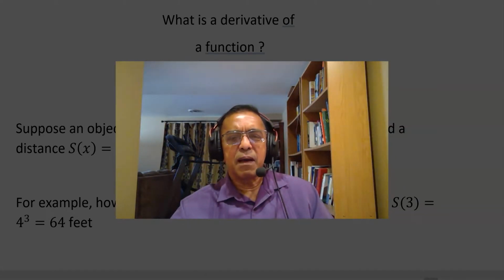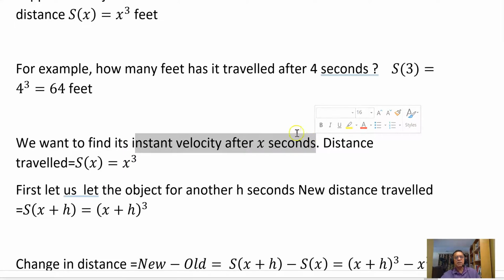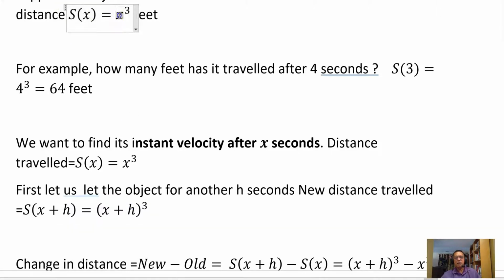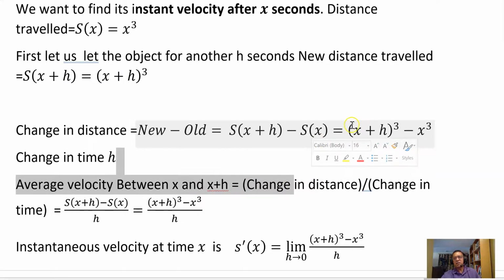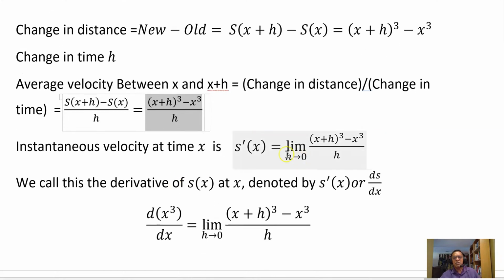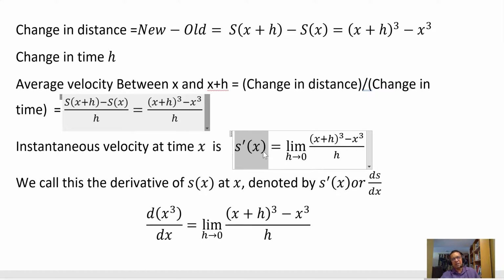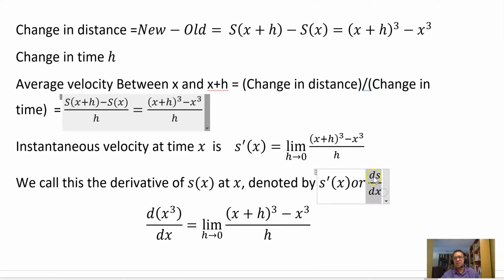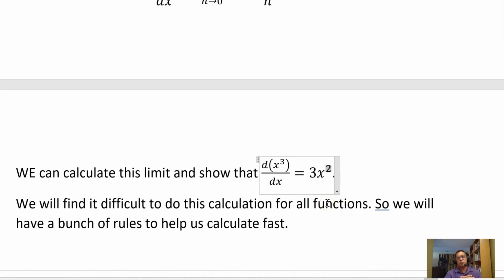What is a derivative ? (Road to AP video 3)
A short video explaining the concept of a derivative